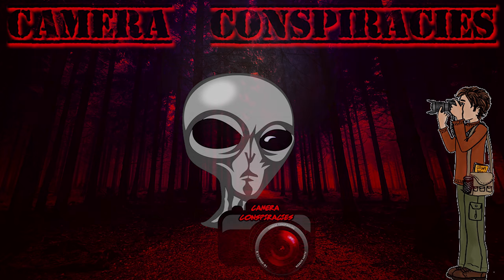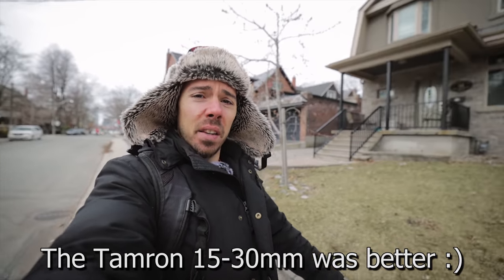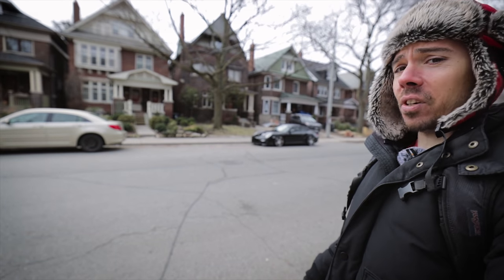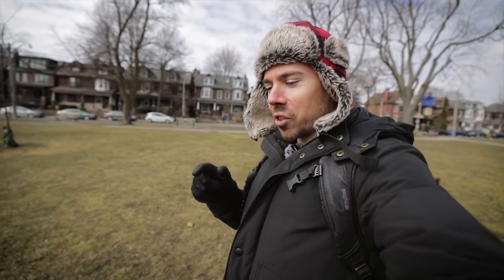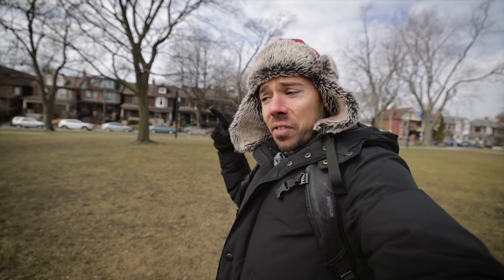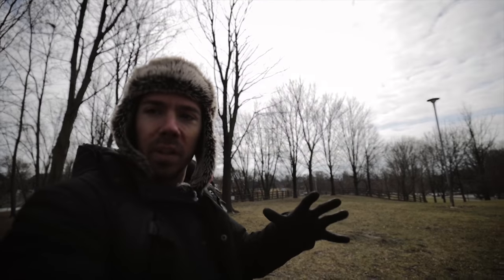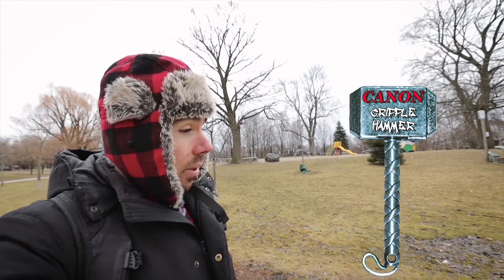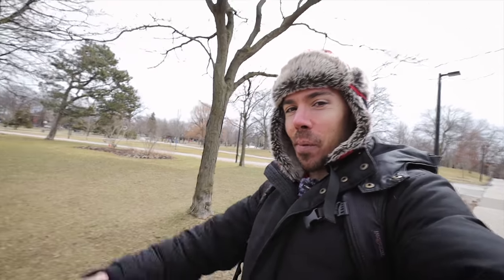So That's Why Everyone Switched to Canon EOS R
We finally got the Canon EOS R in for test. I see now why everyone switched to Canon. But will it pass my way to demanding standards? Testint out the 15-35mm f2.8 lens for vlogging. Is it too heavy? Autofocus good enough? Good Toneh?  Also bonus Canon EOS R vs Gopro 8 battle.  Canon EOS R best full frame mirrorless in 2020 for video?

Thanks Camera Canada for the loaner! If you live in Canada definitely go check them out, they're in London, Ontario and ship worldwide.

Canon EOS R Renewed
Canon 15-35mm f2.8